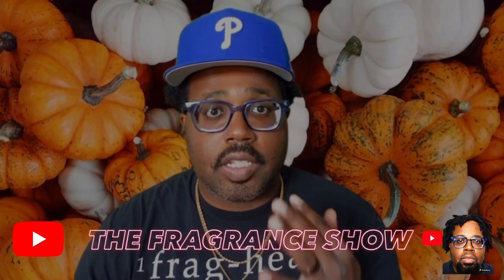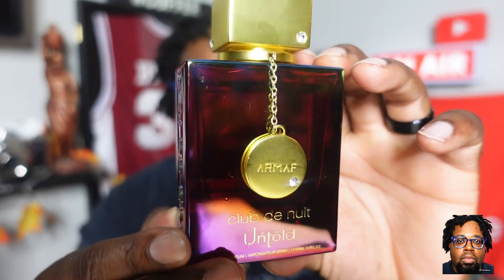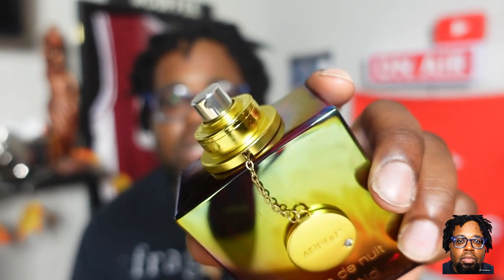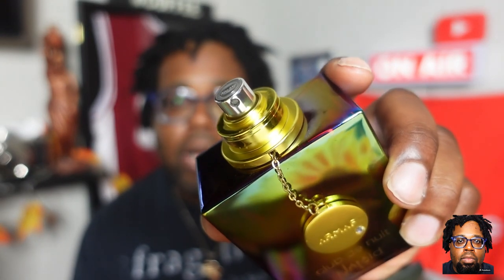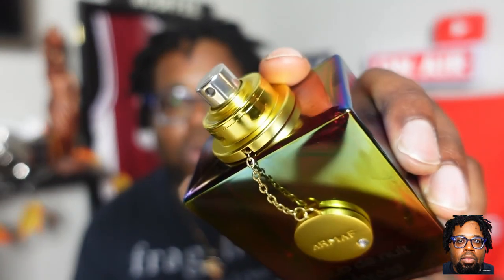THE UNTOLD TRUTH! CLUB DE NUIT UNTOLD FRAGRANCE BY ARMAF | full review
What’s up fragrance fam back with another video and told we’re talking club de nuit untold by Armaf huge hype getter in the fragrance community and here’s my thoughts on it ! Stay fresh stay safe